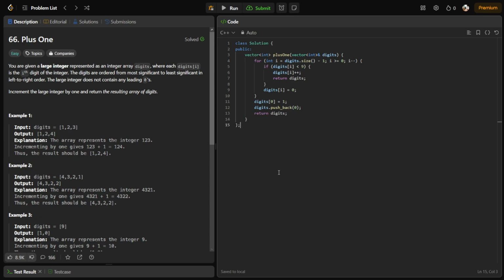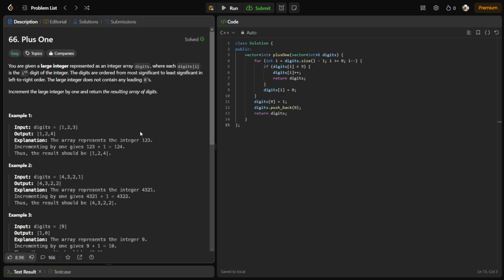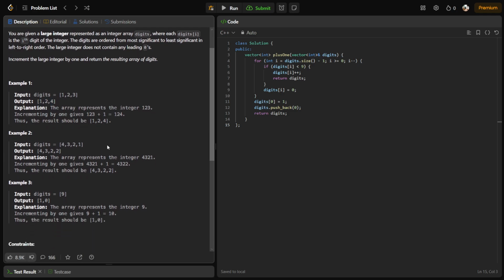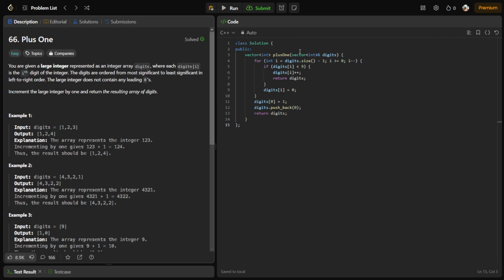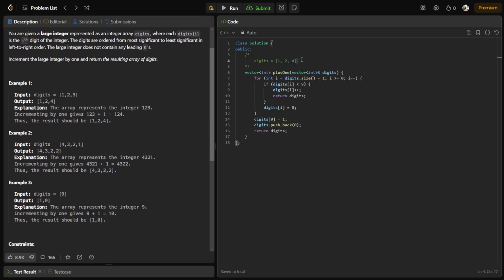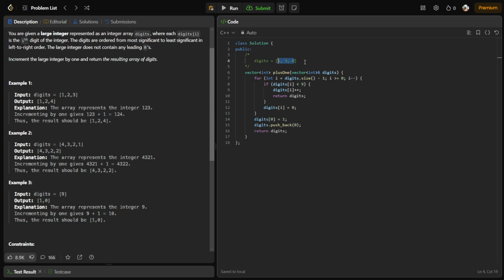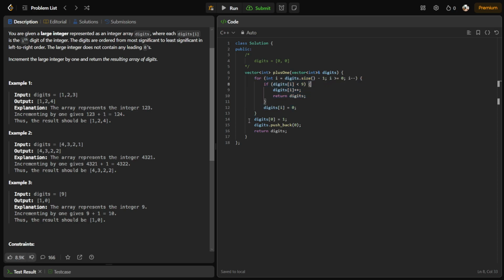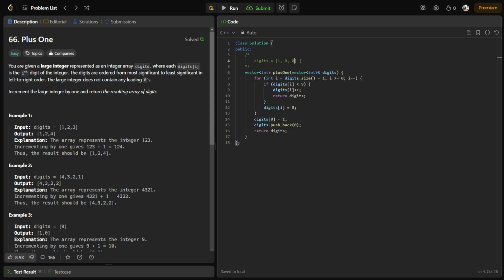Plus One - LeetCode #66 - C++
Difficulty: Easy

Problem Description Summary:
You are given a large integer represented as an integer array of digits, increment the large integer by one and return the resulting array of digits.